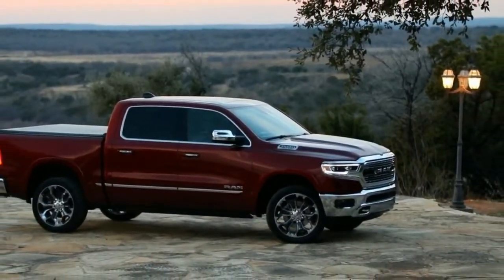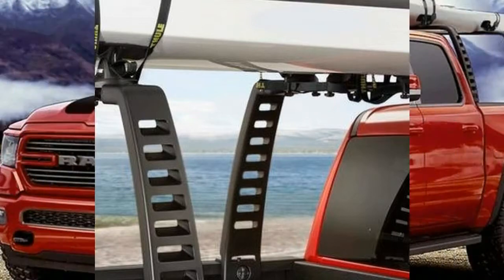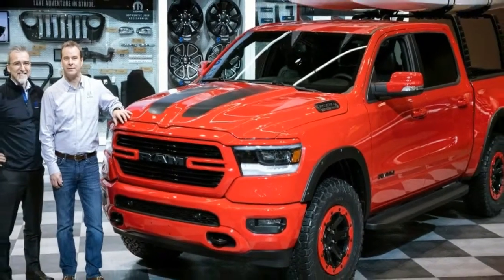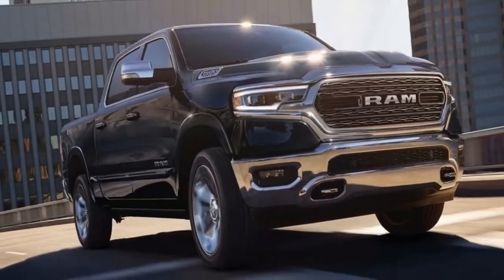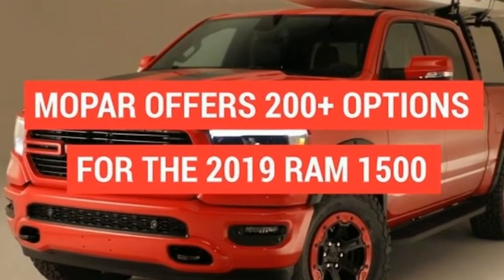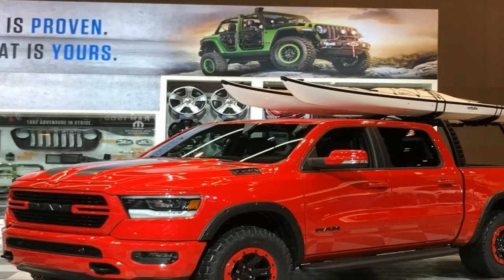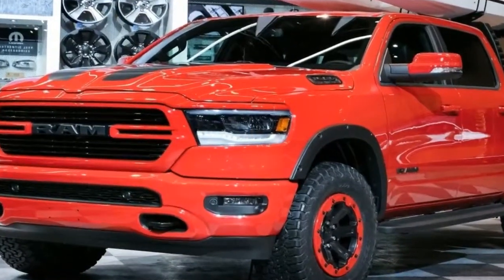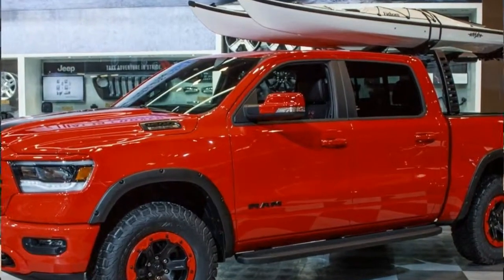HOT NEWS !!! 2019 Ram 1500 Customized by Mopar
HOT NEWS !!! 2019 Ram 1500 Customized by Mopar - Ram and Mopar have brought truck drivers something to be thrilled about.  They have customized the all-new 2019 Ram 1500 and it looks incredible!

At the Chicago Auto Show, Ram trucks and Mopar unveiled the work they have been up to on the all-new 2019 Ram 1500.  This outdoor-spot-themed customization has more than 200 Mopar parts and accessories available for the truck.

“At the Chicago Auto Show, Mopar is showcasing the art of the possible when it comes to accessorizing the all-new Ram 1500,” said Pietro Gorlier, the Head of Parts and Service at Mopar.  “With more than 200 parts and accessories, available at launch, Mopar delivers the largest array of factory-backed, authentic products to personalize the new Ram 1500 and make it truly one of a kind.”

The Flame Red 2019 Ram 1500 Big Horn Sport 4x4 is a fun truck to look at.  The truck comes equipped with a 2-inch Mopar lift kit that gives it extra off-road clearance and accommodates the 35-inch tires.  It is the perfect truck for the off-road sportsman.  The wheels include Black Mopar off-road wheel flares provide additional defense against trail hazards.

Another interesting feature is the 5-ft x 7ft. bed that is a unique Mopar feature.  The Ram Rack was first shown off as a prototype on the Ram Macho Power Wagon on display at the 2016 SEMA Show.  This increased bed capacity for the 1500 gives drivers the ability to store and transport even more equipment.

██████ GET DAILY UPDATES! NOW! ██████